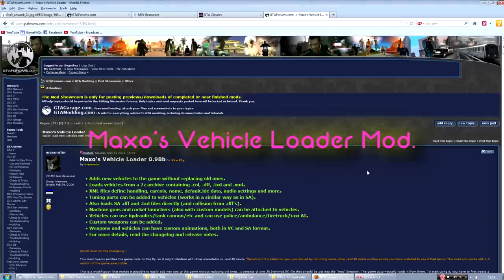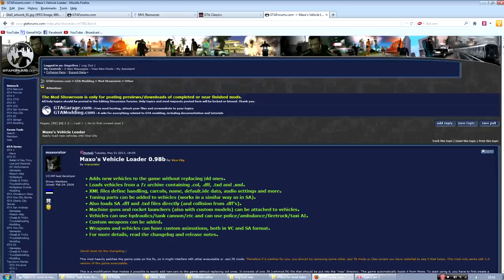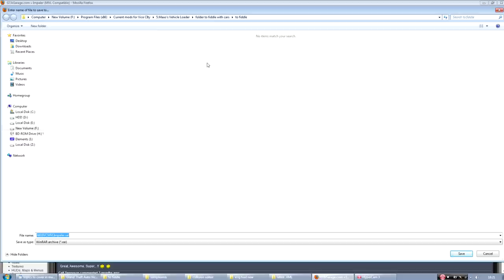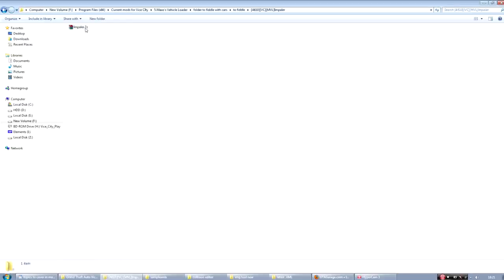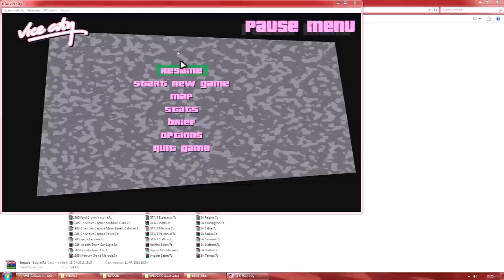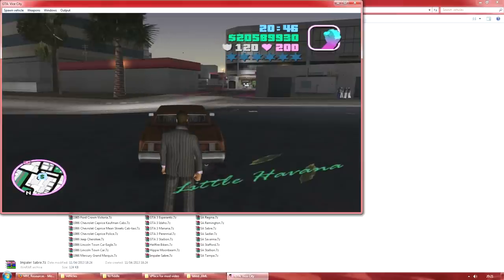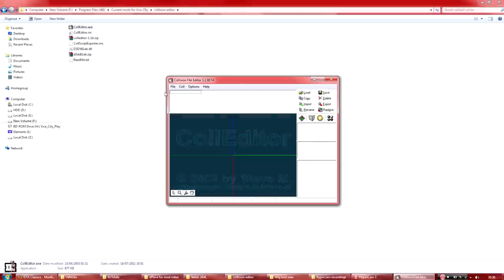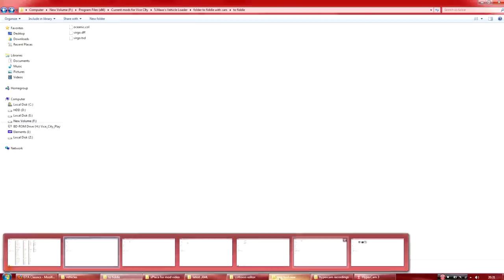Vice City Mod - Maxo's Vehicle Loader - Tutorial 1 - How to install basic cars.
So, Maxo's Vehicle Loader is still going strong. This is just a little short demonstration series of videos showing you about the mod. Currently there are 8 parts, this is part 1.

Follow this link for the next part in the tutorial!

Upon the request of ALMOST610, I am making these videos, hopefully this will make the mod more well known so more can see what it's all about.

The mod allows for the addition of new cars into the game without any need for the user to replace ANY game files to achieve it, this means the vehicles you install with the mod will work alongside all the default vehicles that come with the game which helps keep the core feel of the streets, while adding in some more variety of what you see. it also of course allows you to easily install the vehicles without having to mess with any files in the game. There is also the ability to customise a lot on the custom cars if you choose too as well.

These videos are a sort of follow up to my older videos I made showing off some new cars I added into the game. This time I go a little more in depth and attempt to show you some of the things you can do in the mod.

In this video I give a little introduction to the mod and say what it is about, I then show you how to install basic vehicles, then more complex ones.

The resource site run by ALMOST610 also has some good cars:
Note that the XML builder featured on the site is also meant for the next (Not yet released) version of the vehicle loader. I am using a test build given to me by ALMOST610 for the purpose of demonstrating the mod, however you are free to see which features work for you and which don't even if the latest version of the mod isn't out just yet.

Tools used for helping to make/get cars.

This is quite possibly my favourite mod of Vice City, most other mods I have are just for aesthetics but this adds in some gameplay tweaks too (But only if you enable them, you can choose to have the mod add nothing to the gameplay if you wish, only having some new cars driving around if that's what you desire)

Thanks to Maxorator for coming up with the mod, ALMOST610 for helping to add to it, Rockstar for making Vice City and the players of Vice City who like adding more easy to use variety to the game to add something new to it, while keeping it's core essence intact.